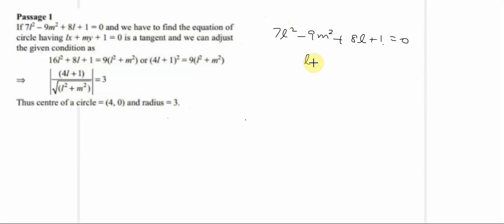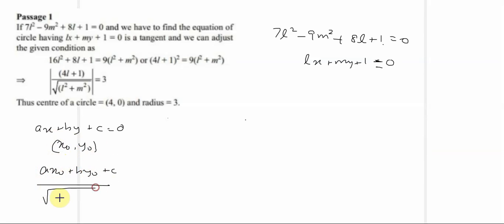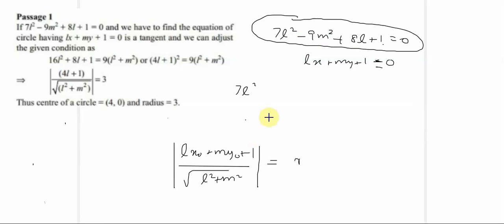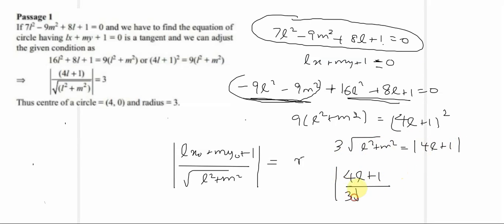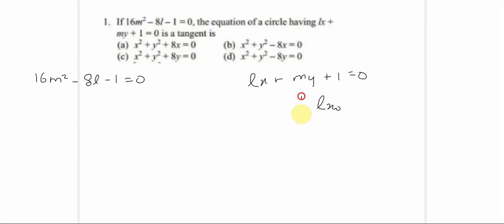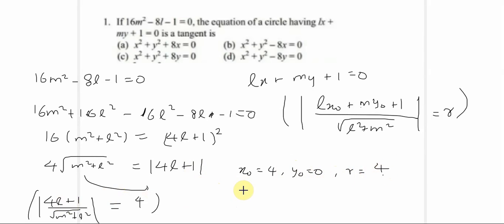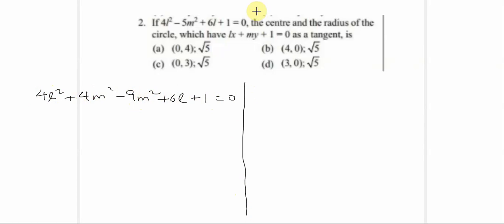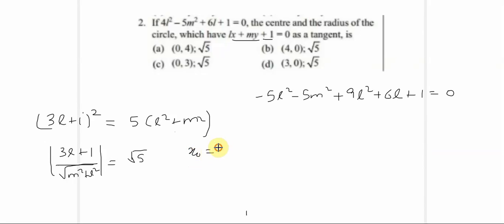Question from Coordinate Geometry | JEE, BITSAT, ISI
2D Geometry, Straight Lines, Circles, Tangents

Mathematics
2021 Jee Advanced Preparation
JEE Main, JEE Advanced , BITSAT, ISI